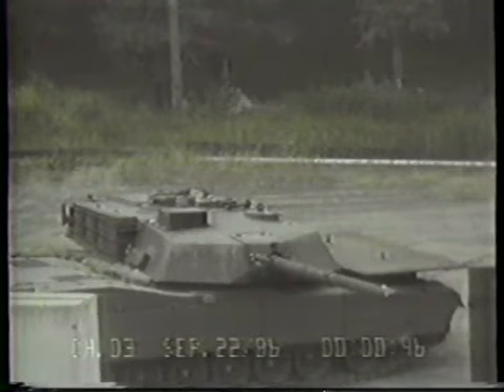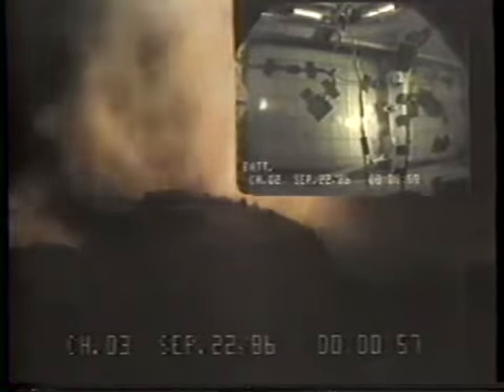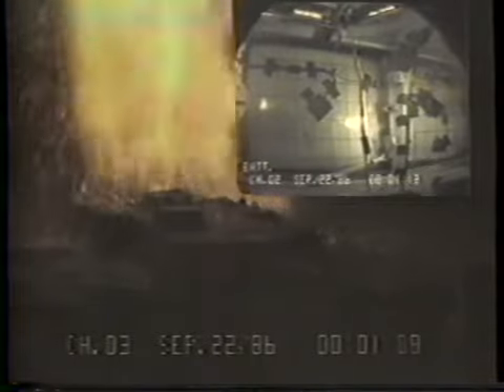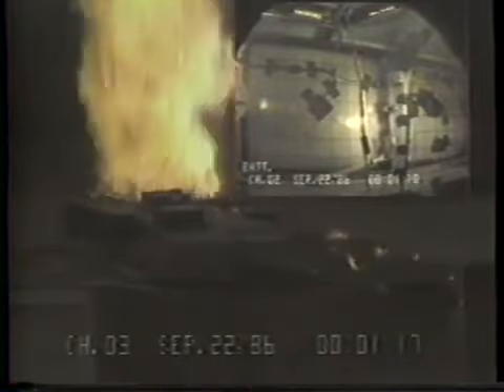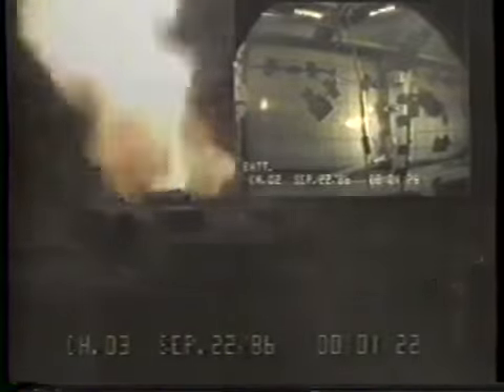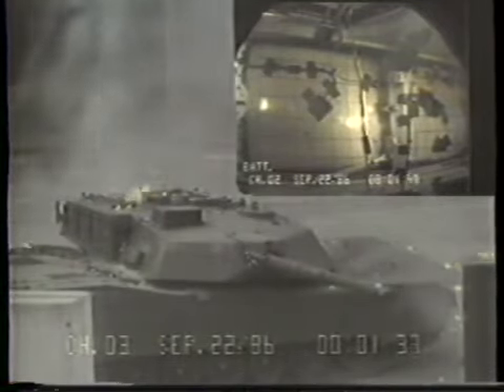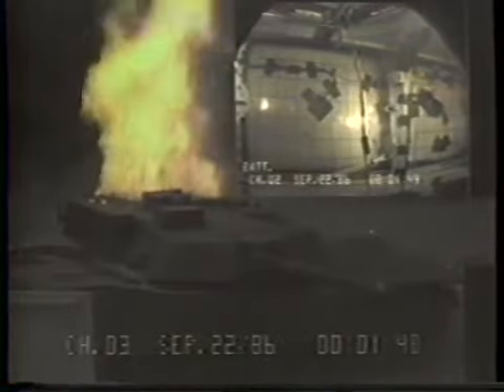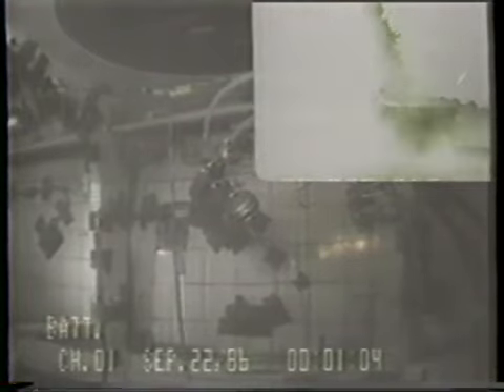Preliminary tests of the M1A1 hull and turret 🤔